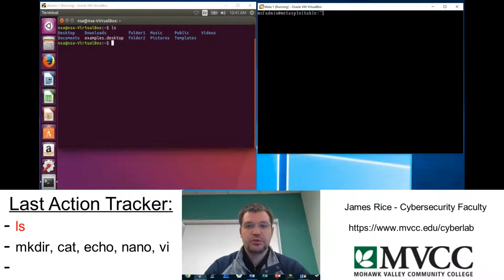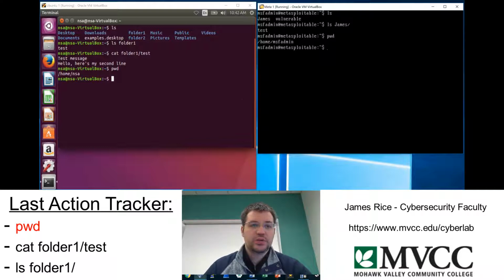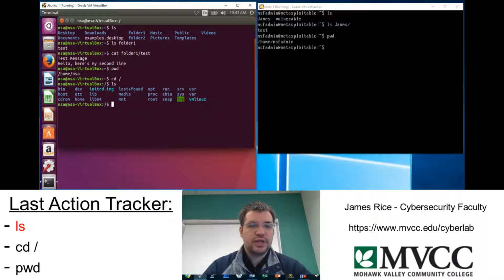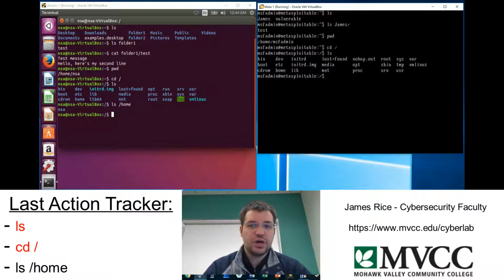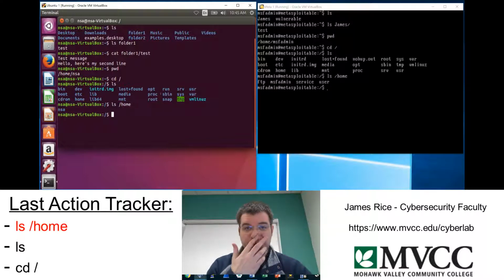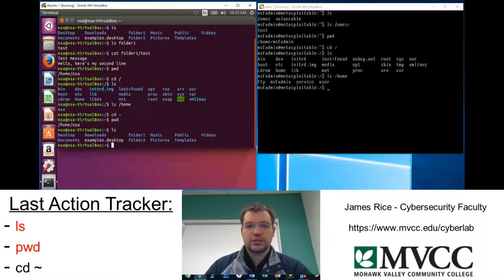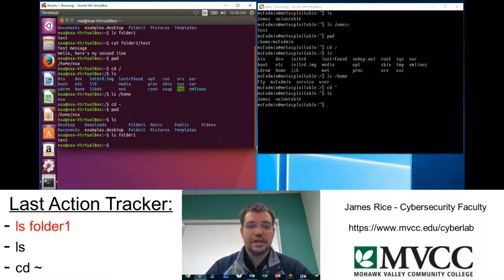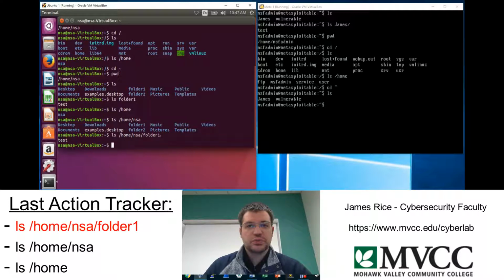9 Linux Administration Linux Hierarchy